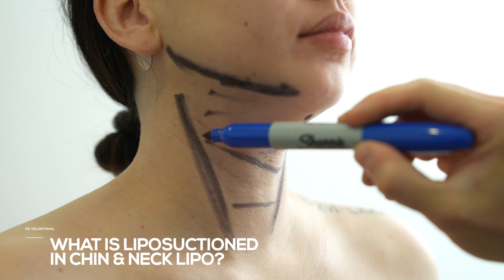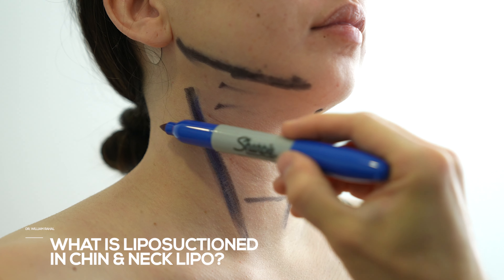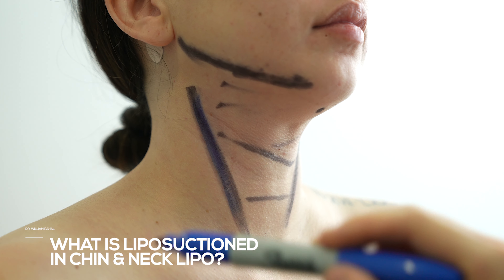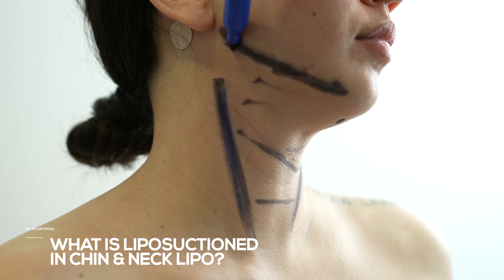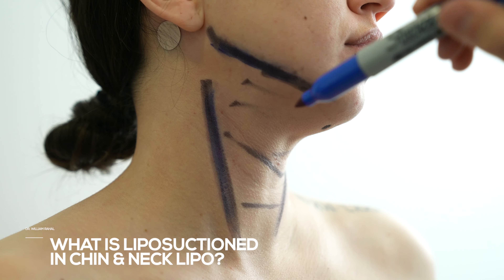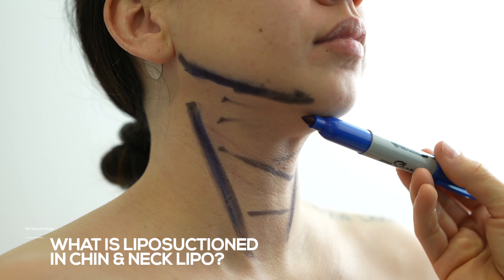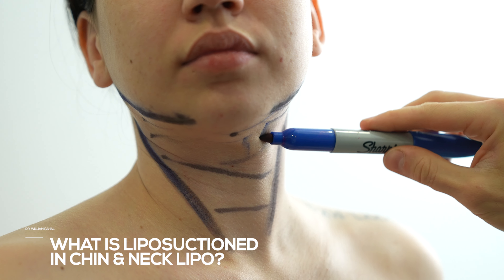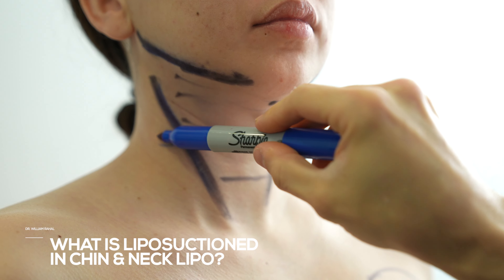Chin & Neck Liposuction! What Is Actually Removed During This Procedure! Dr. Rahal Explains.